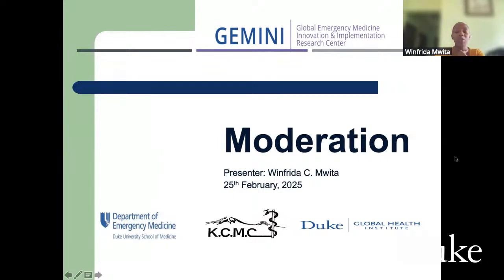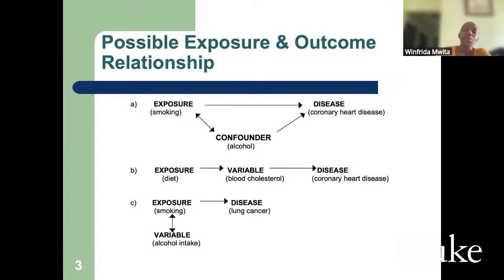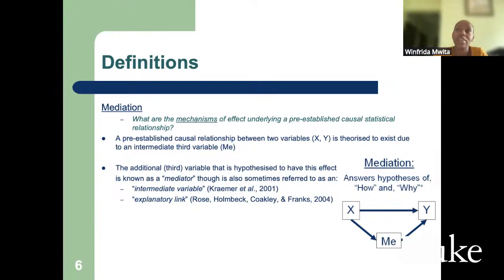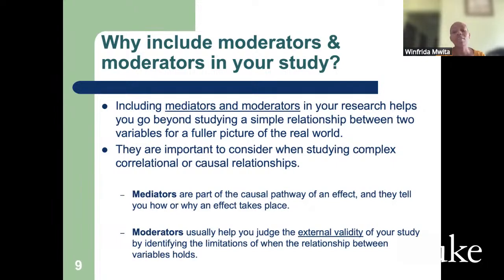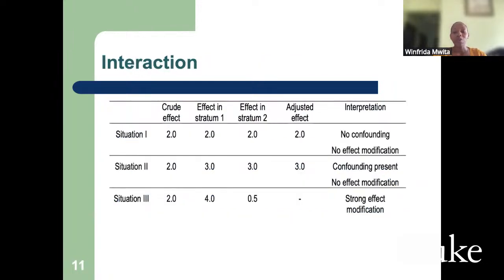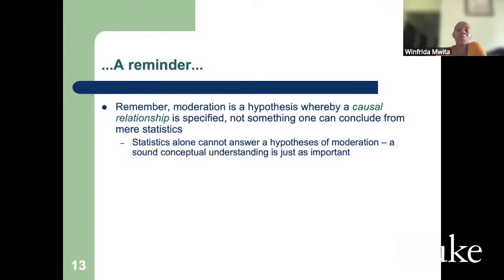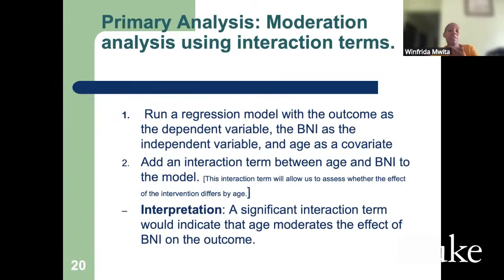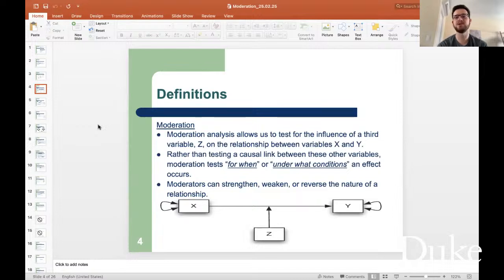Winfrida presents on Moderation Analysis | Research Methods & Data Science Calls